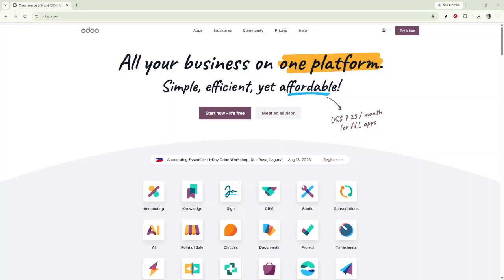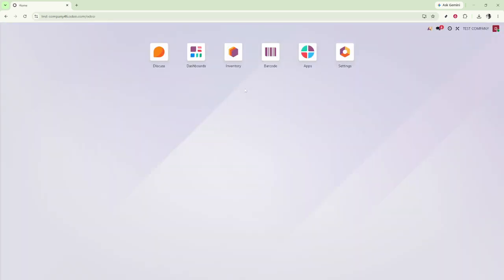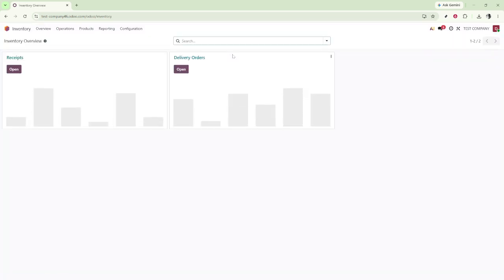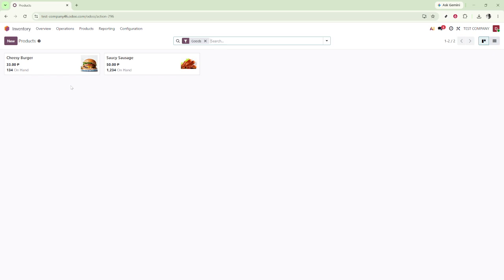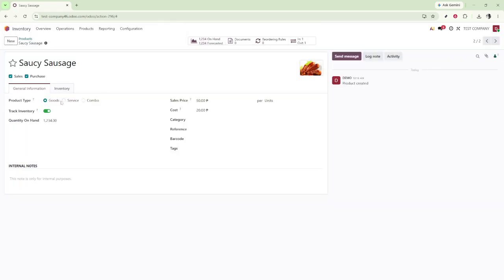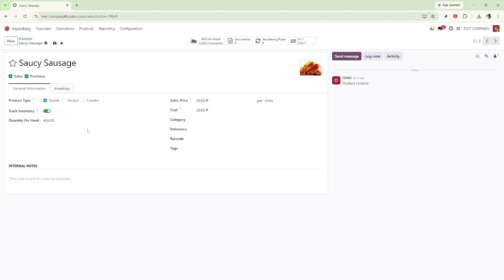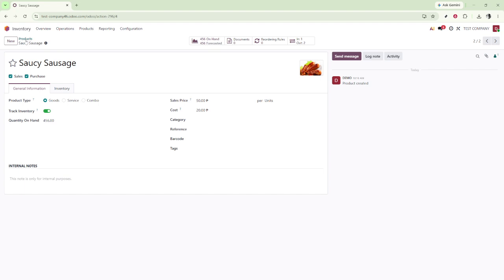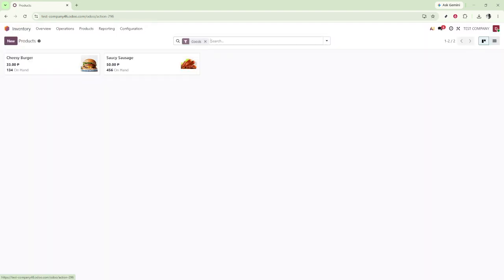How To Update Product On-Hand Quantity In Odoo (Quick Guide 2026)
In this quick Odoo tutorial, you’ll learn how to update product on-hand quantity in Odoo in 2026. Maintaining accurate inventory quantities is essential for warehouse management, purchasing, sales fulfillment, stock forecasting, and business operations.

🔹 What You’ll Learn:
* How To Update A Product's On-Hand Quantity In Odoo Inventory
* How To Find Inventory Quantity And Stock Adjustment Options
* How To Correct Product Quantities When Physical Stock Changes
* How Inventory Adjustments Can Keep Odoo Stock Records Accurate
* How To Review Product Availability And Current On-Hand Quantities
* How Accurate Inventory Data Supports Purchasing And Sales Decisions
* How Stock Quantity Management Can Improve Warehouse Efficiency
* How Odoo Inventory Can Help Businesses Track Products Across Locations
* Common Odoo Inventory Quantity Adjustment Mistakes To Avoid

💡 Pro Tip: Only adjust on-hand quantities when you have verified the actual physical stock. Frequent unexplained adjustments can make inventory reporting less reliable and may hide underlying warehouse issues.

By The End Of This Video, you’ll know how to update product on-hand quantities in Odoo. You’ll also understand how accurate inventory records support purchasing, sales, fulfillment, and warehouse management.